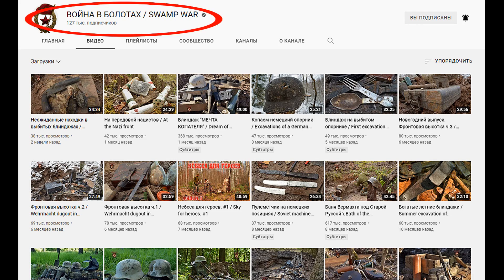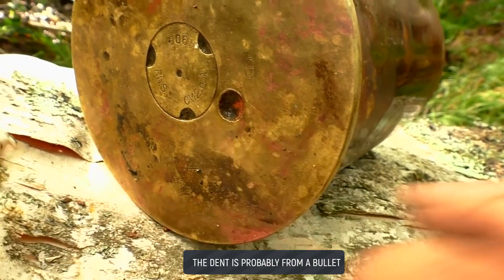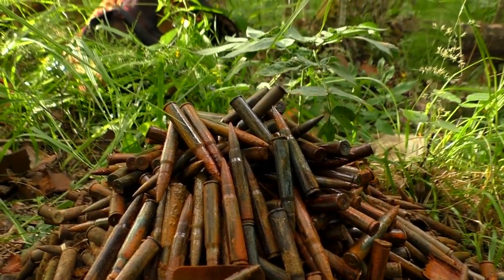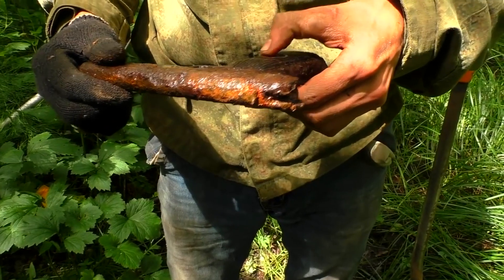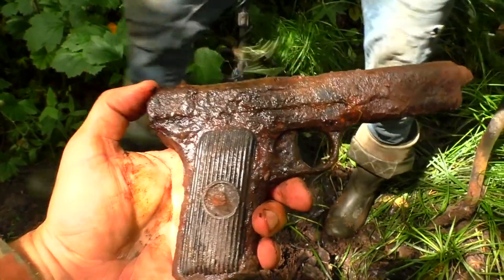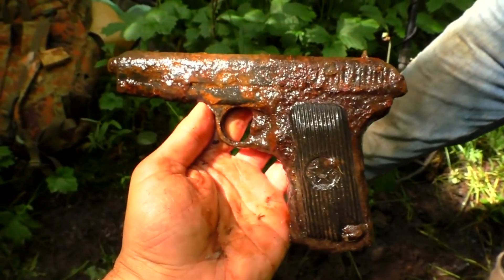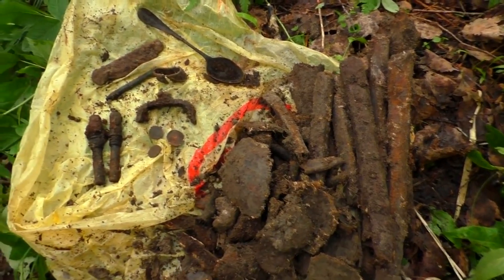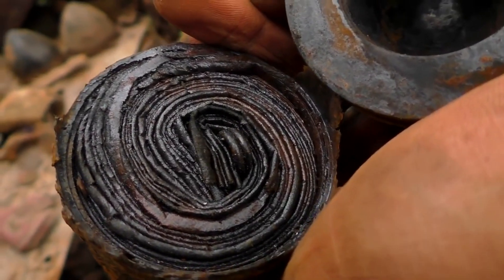EXCAVATIONS OF WWII SOLDIERS WITH WEAPONS / WW2 METAL DETECTING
HELP THE CHANNEL TO PURCHASE SEARCH EQUIPMENT
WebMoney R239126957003